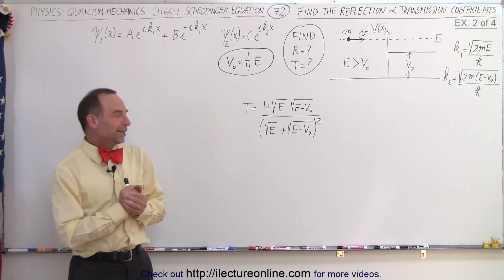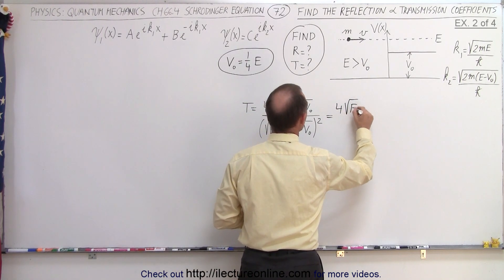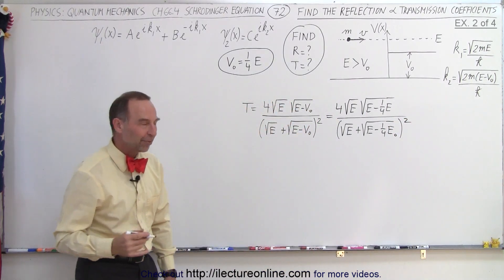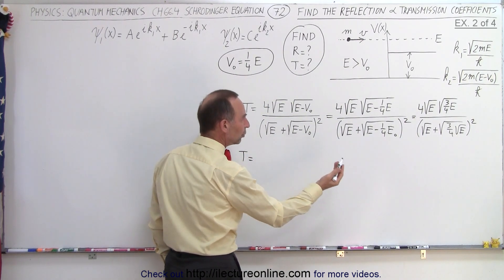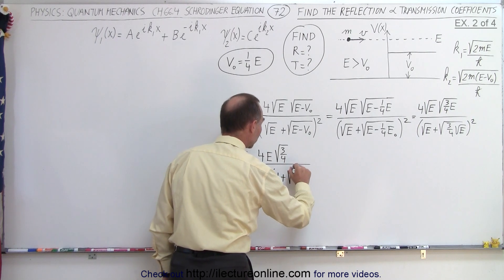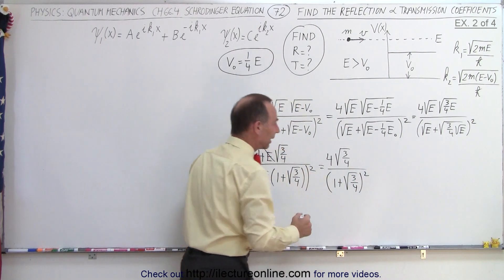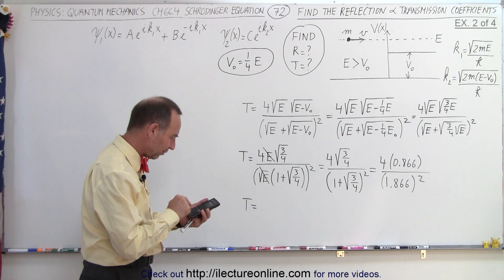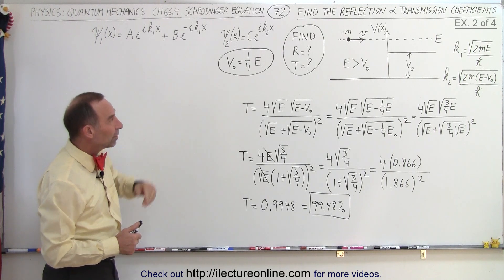Physics - Ch 66 Ch 4 Quantum Mechanics: Schrodinger Eqn (72 of 92) R=? T=? V0=(1/4)E (Ex. 2 of 4)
In this video I will directly calculate the percentages of the number of the particles that will be transmitted T=? when the initial potential step V0=(1/4)E. This should match the answer from the previous video.